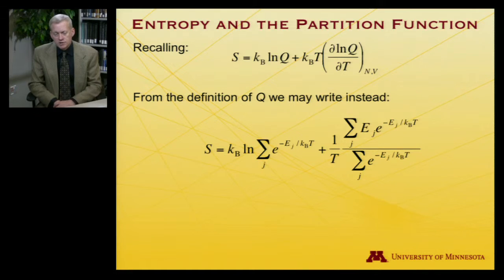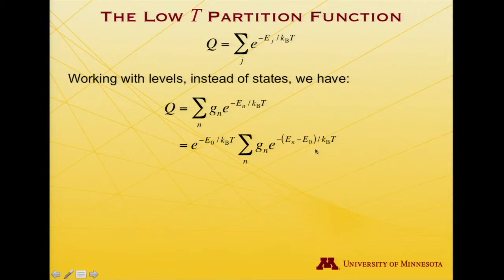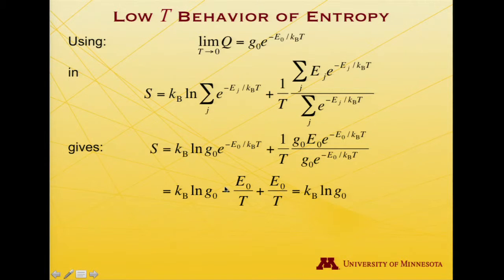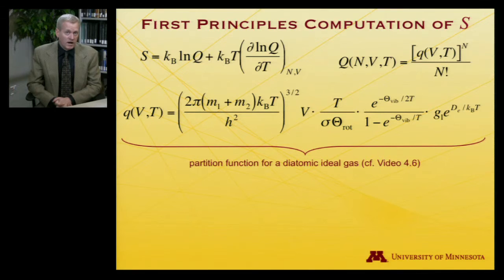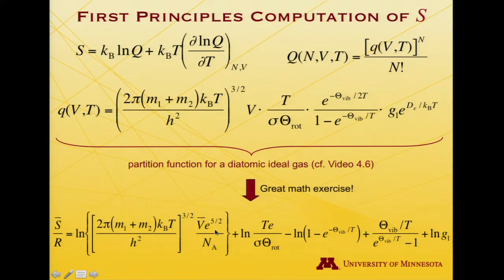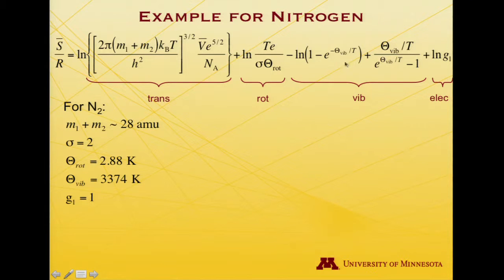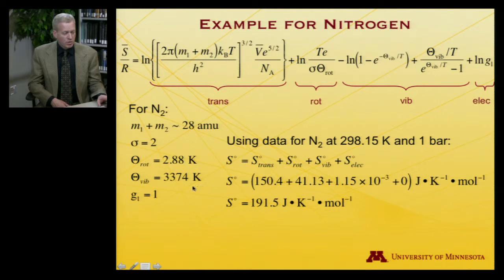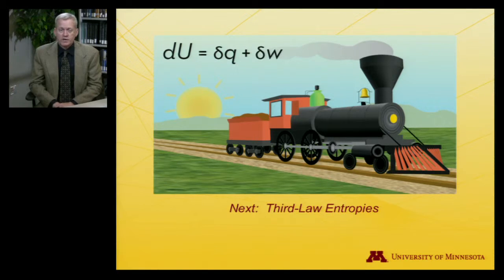StatMolThermo 07.04 Entropy From the Partition Function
Entropy From the Partition Function (Module 7 of University of Minnesota Chemistry 4501)